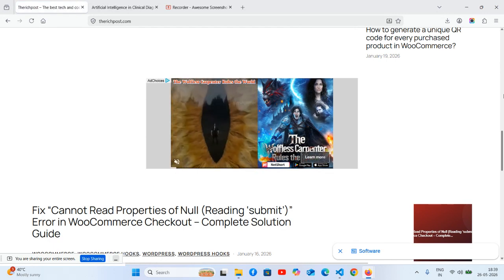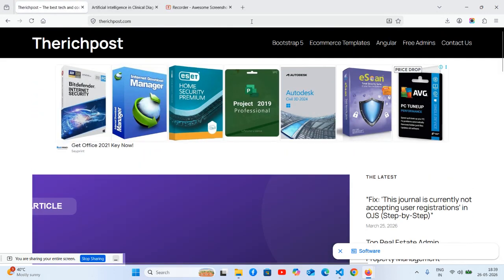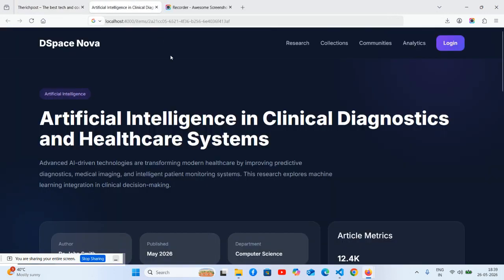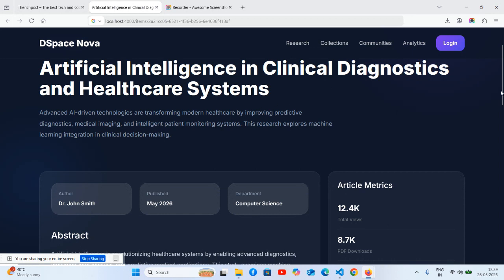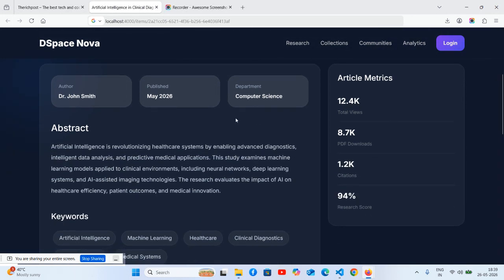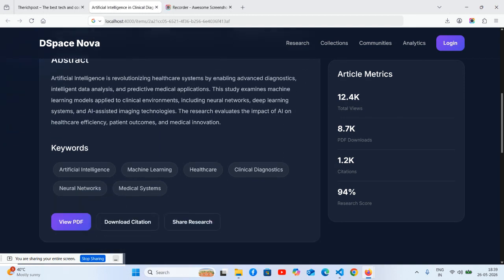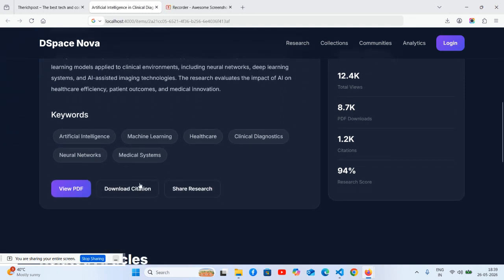DSpace 10 Nova Article Page UI | PDF Viewer Modal + Related Articles (Bootstrap 5)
DSpace Nova Article Page 🔥
Premium Academic Repository UI using Bootstrap 5

In this video, we design a modern DSpace-inspired article detail page with a premium academic user experience.

✨ Features Included:
✔ Modern article detail layout
✔ Bootstrap 5 PDF Viewer Modal
✔ Related Articles section
✔ Article metrics sidebar
✔ Responsive academic UI
✔ Glassmorphism effects
✔ Professional dark theme design
✔ Premium repository experience

🎯 Perfect for:

* DSpace developers
* Academic repositories
* University systems
* Research platforms
* Frontend developers
* UI/UX designers

💻 Technologies Used:

* HTML5
* CSS3
* Bootstrap 5
* Glassmorphism UI

🚀 This UI includes:
✅ PDF preview popup
✅ Research metrics
✅ Modern metadata section
✅ Related publication cards
✅ Responsive repository layout

🔥 NEXT VIDEOS:

* DSpace Dashboard UI
* Submission Workflow UI
* Advanced Search Experience
* AI Research Repository Design

Thanks